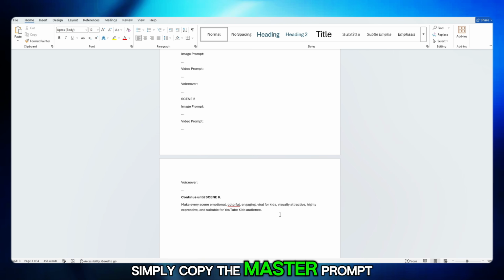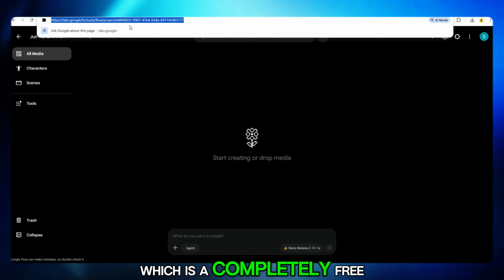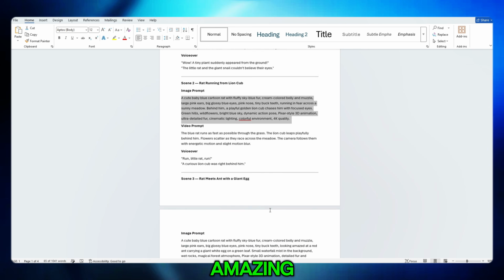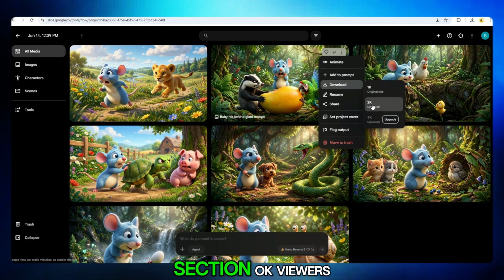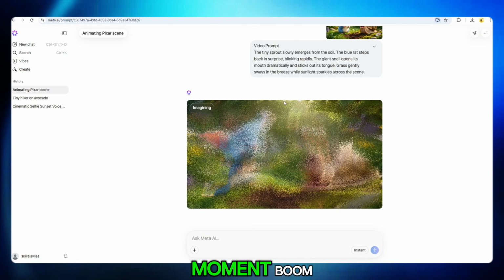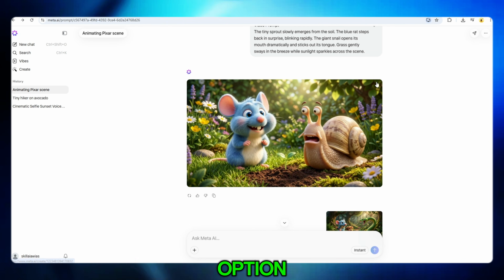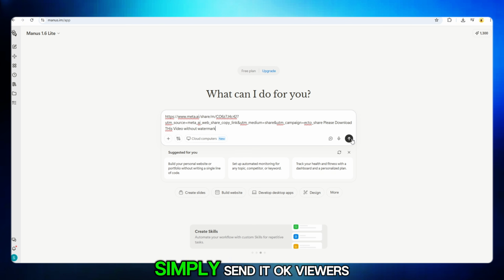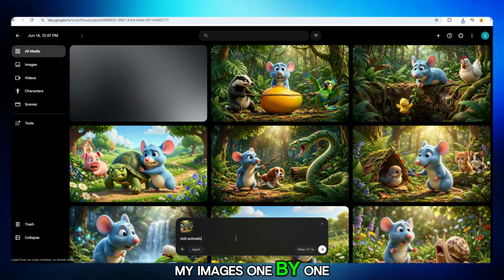I Made Viral Cartoon Story Videos for FREE Using AI (Step-by-Step Tutorial)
Free TOOLS Use:
🎬 AI VIDEO GENERATION:

In this video, I will show you how to create viral cartoon story videos completely for FREE using AI. You'll learn how to generate professional images, create animated videos, add voiceovers, and build engaging cartoon stories step by step.

Whether you're a beginner or an experienced content creator, this tutorial will help you create high-quality AI videos that have the potential to go viral and get monetized.

🔥 What You'll Learn:
✅ Create viral cartoon story videos
✅ Generate high-quality AI images
✅ Turn images into animated videos
✅ Add AI voiceovers
✅ Maintain character consistency
✅ Create engaging storytelling content
✅ Download videos without visible watermarks
✅ Complete AI workflow from start to finish

⚡ Tools Used In This Tutorial:
• ChatGPT
• Flow AI
• Meta AI
• Manus AI